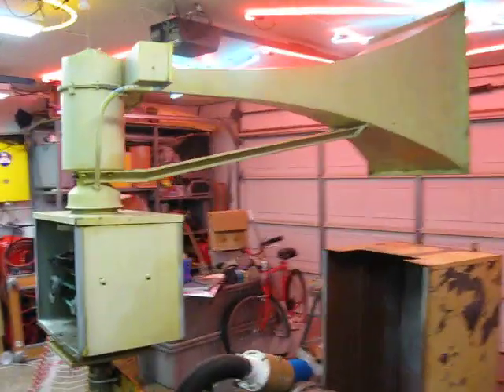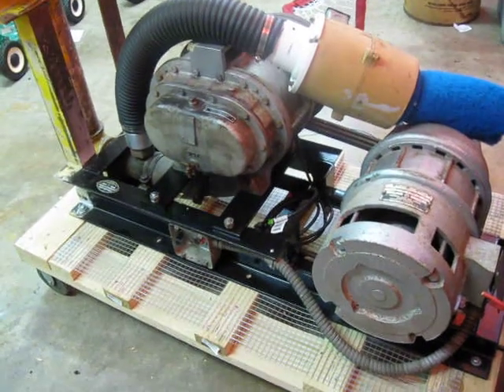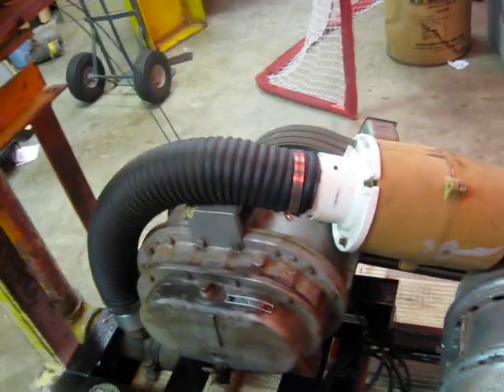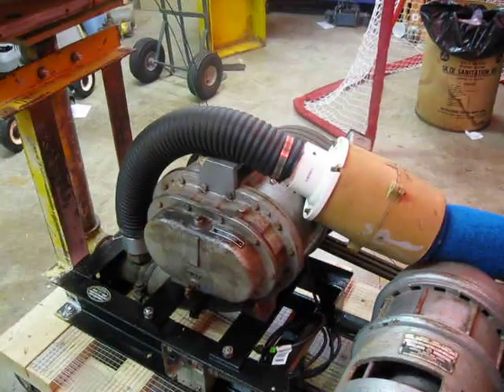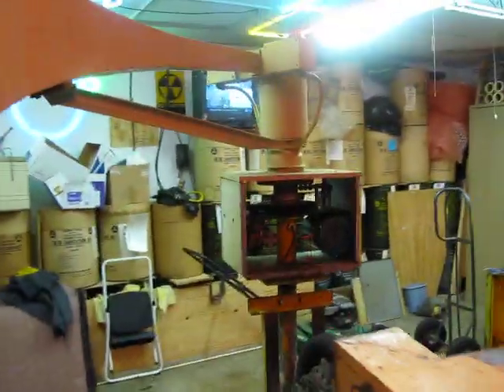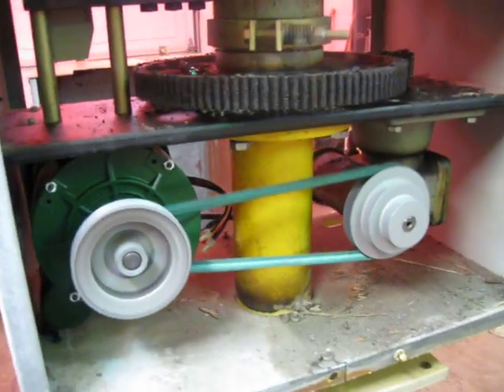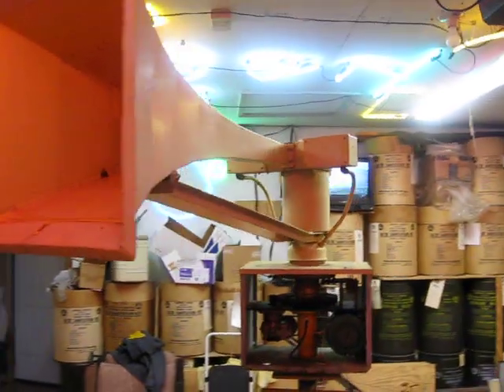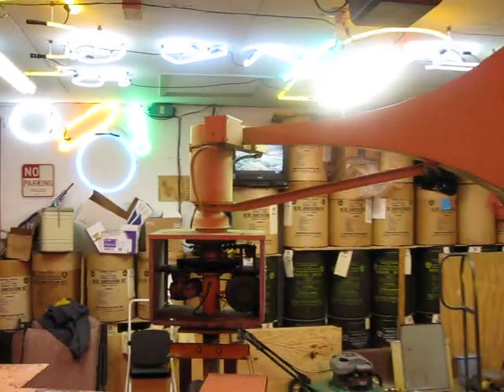Sherman 1003 Chopper and Dallas Blower Rotator Test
I finally put the Sherman 1003 head on the single phase Dallas blower and finally got a rotator motor for it. I don't know when I'll paint the thing. Hell. I've painted 5 of these stinkin' things so I'm in no hurry to paint this one.